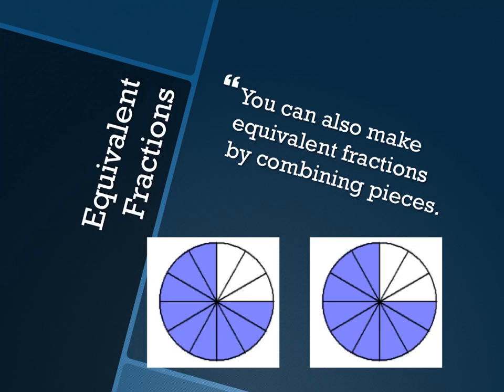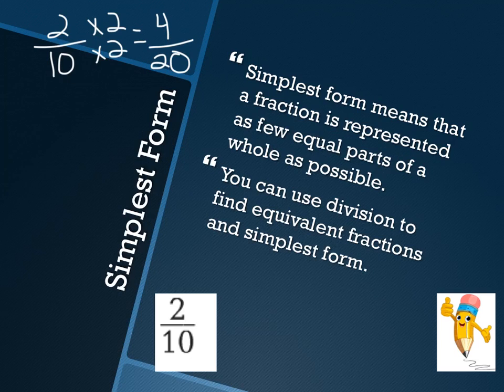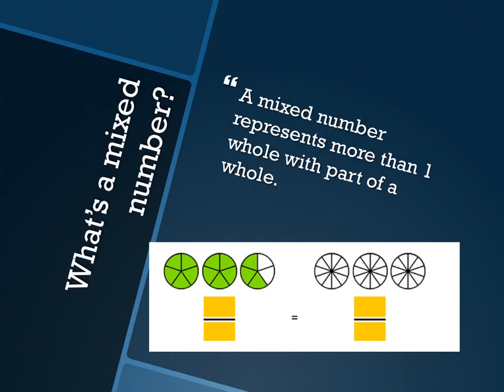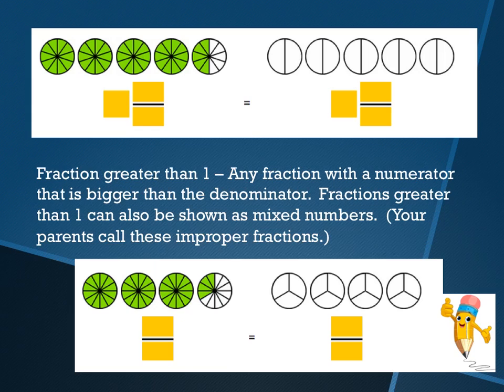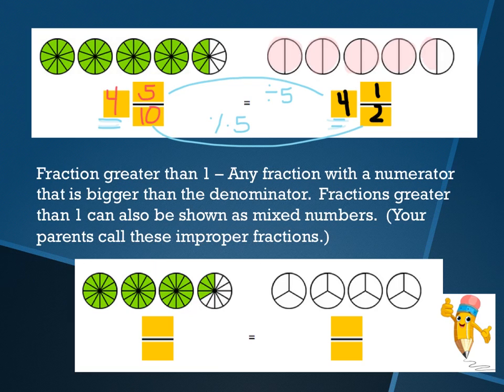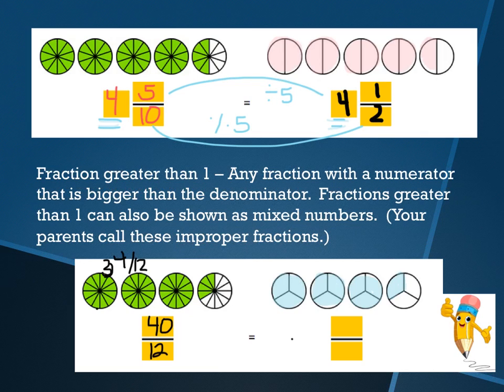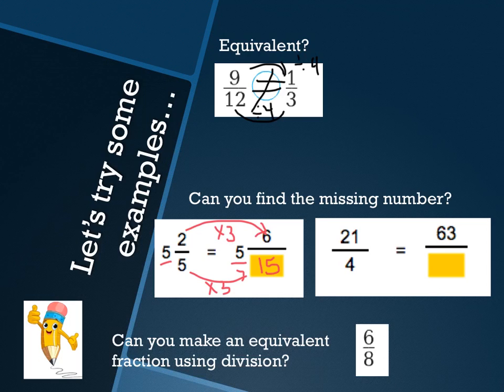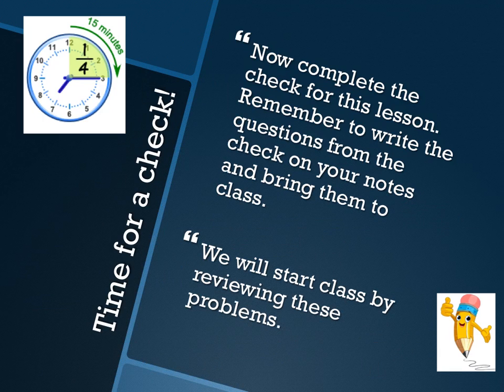Generate Equivalent Fractions Part 2